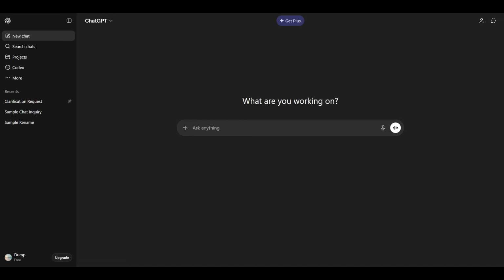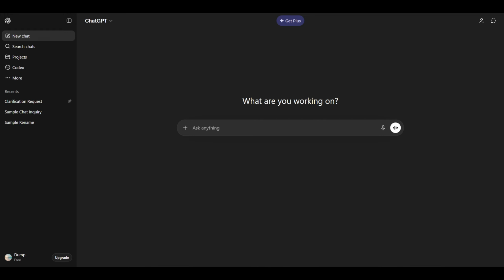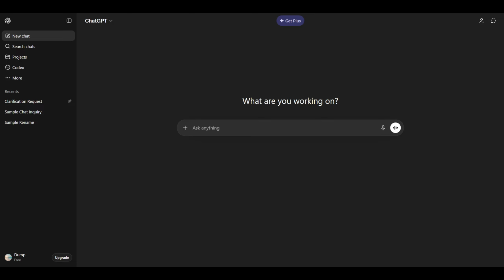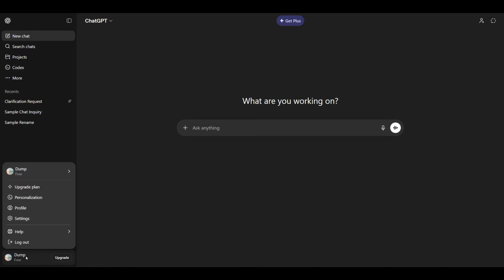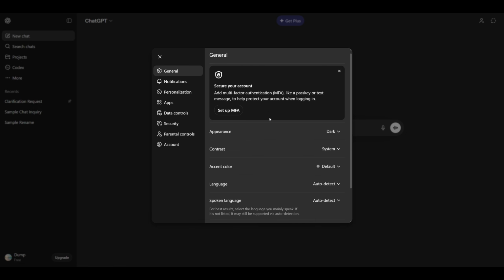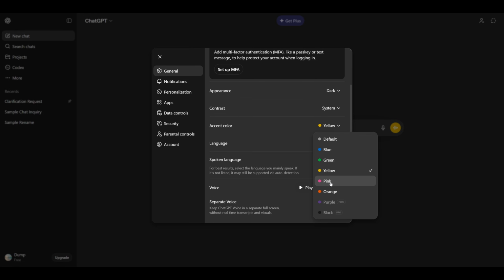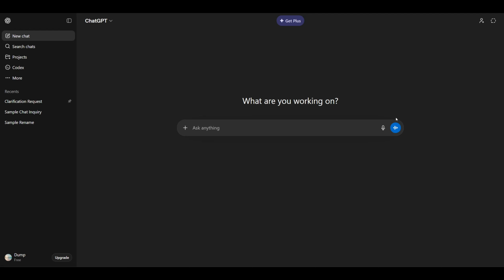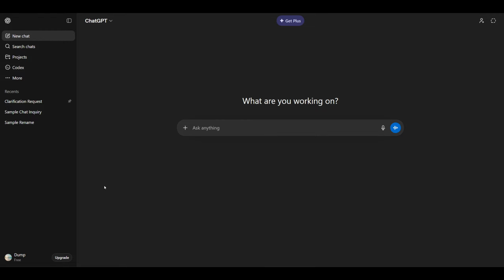How to Change Accent Color in ChatGPT (Customize Appearance Settings) | ChatGPT 2026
Learn how to change accent color in ChatGPT with this updated 2026 step-by-step beginner tutorial. Customize your interface colors, adjust appearance settings, and personalize your ChatGPT experience for better usability and style.